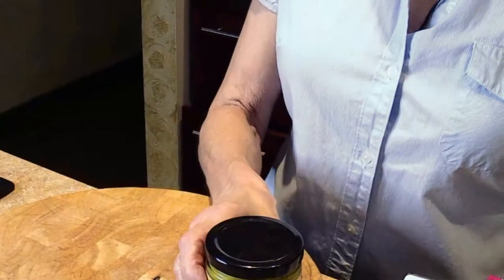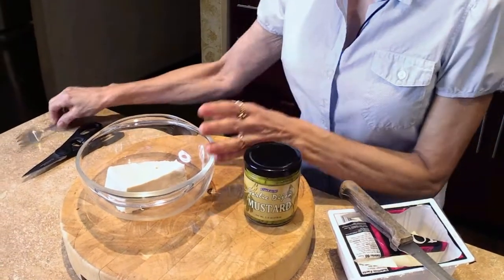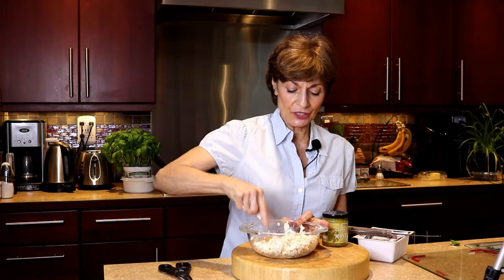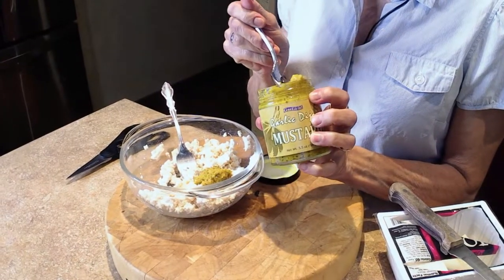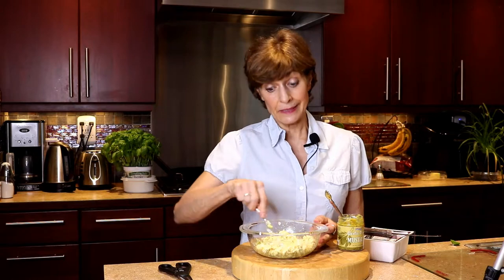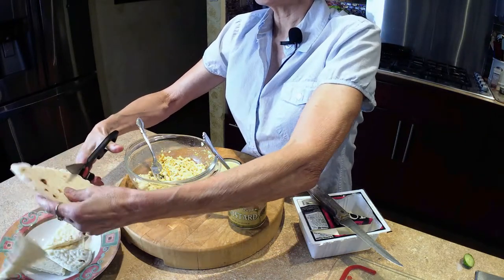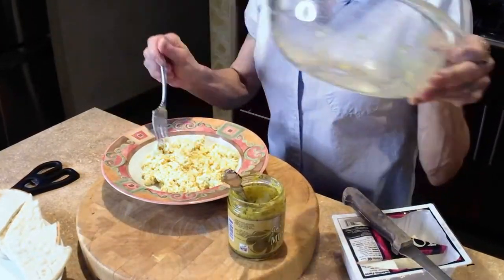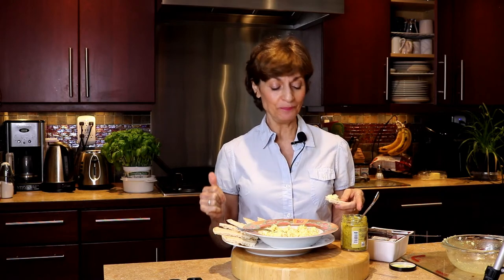Vegan Egg Salad Snack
It's Snack O'Clock Somewhere- Vegan Egg Salad. A super easy 3 ingredient snack you can make in about 3 minutes.

- 6 ounces of firm tofu
- 3 to 4 tbsp Garlic it! Dijon Garlic Mustard
- Cut up Flatbread